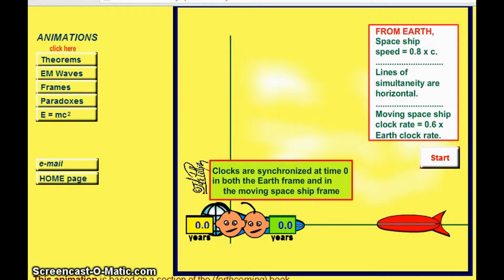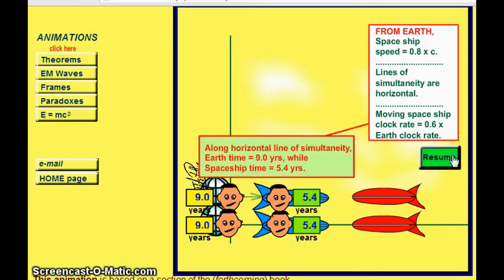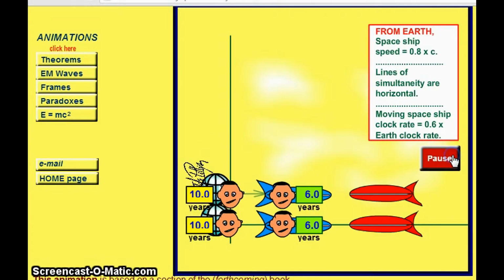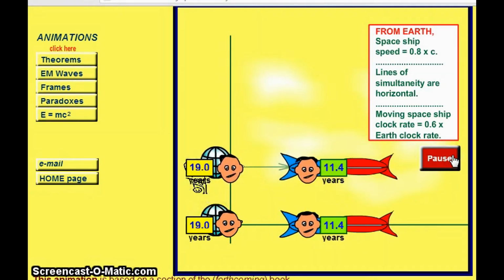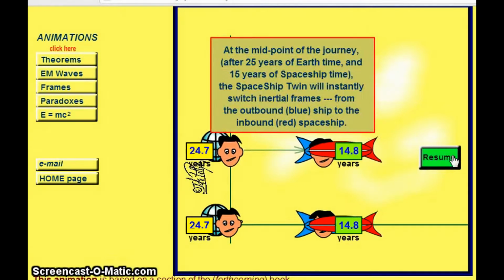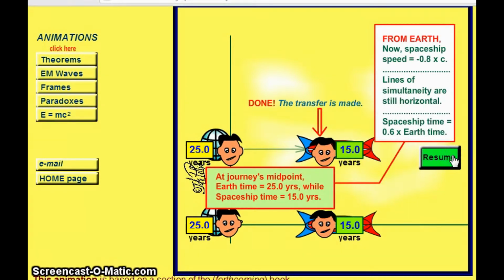Physics Extra Credit Video: Special Relativity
The audio for this video becomes low in the middle of this video, from 2:16 - 3:14. Please increase the volume on your computers to hear this portion.